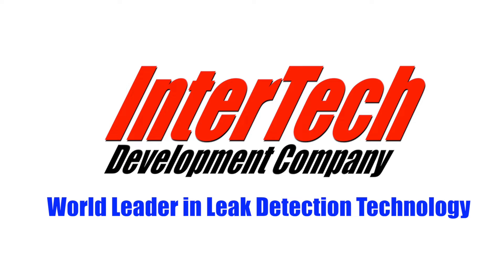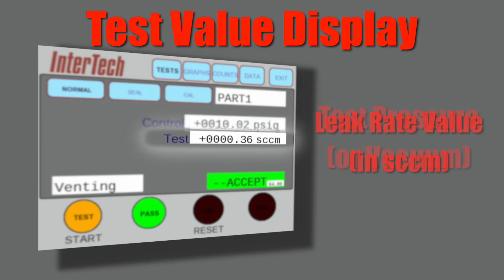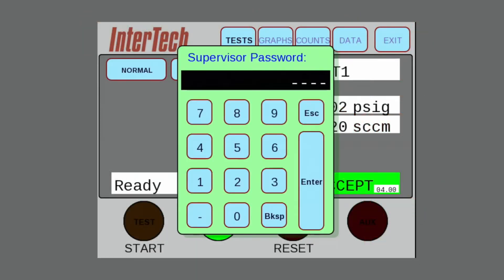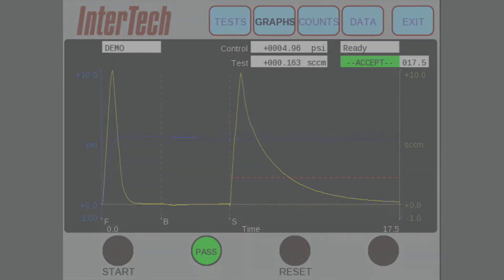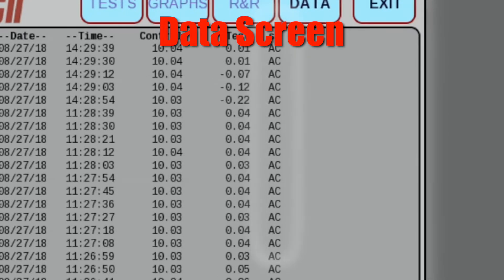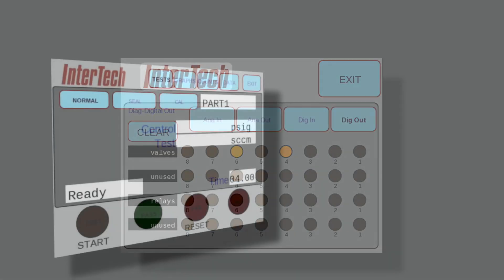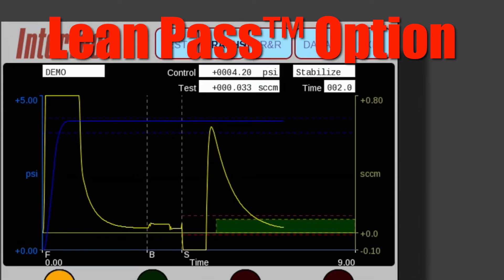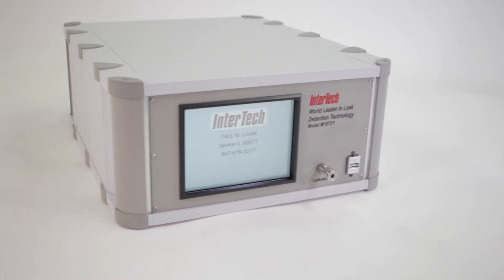InterTech M-1075 Introduction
Intertech Development Company introduces the M1075 High Speed Mass Flow Leak Detector.